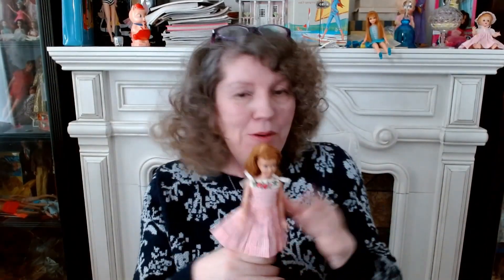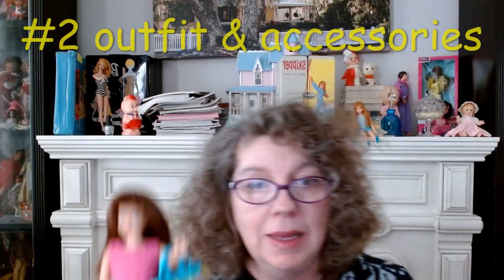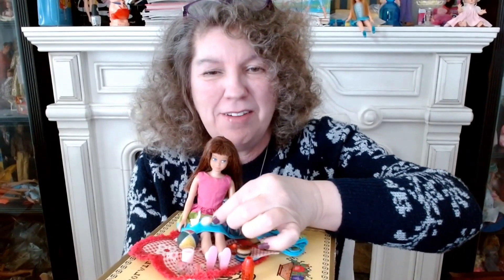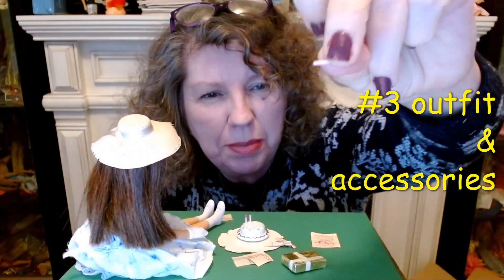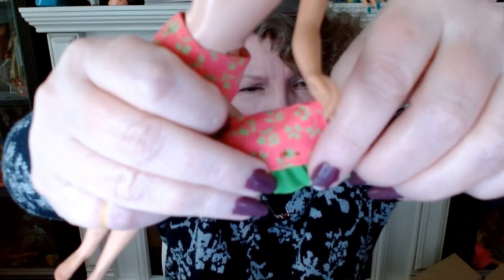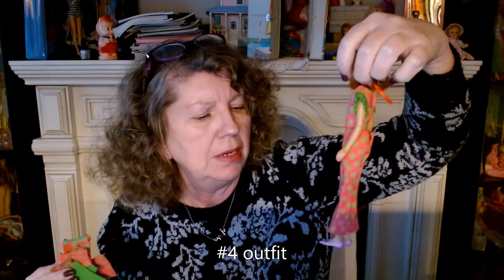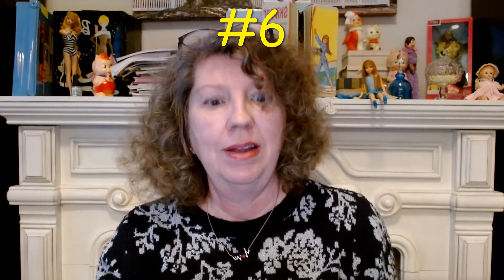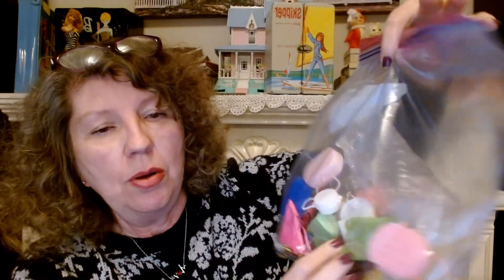Biggest Barbie Haul on YouTube Part 2 Skipper sets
100's of items!! Second video from a motherload giant Epic haul.
My biggest Skipper haul ever hit FROM MY BIGGEST / HUGE HAUL OF
60'S AND 70'S Skipper sets cool doll clothes AND ACCESSORIES THAT ARE HARD-TO-FIND